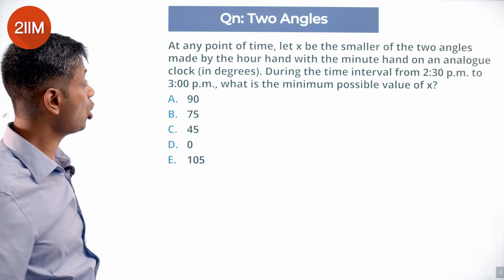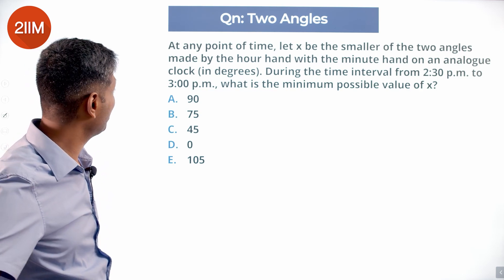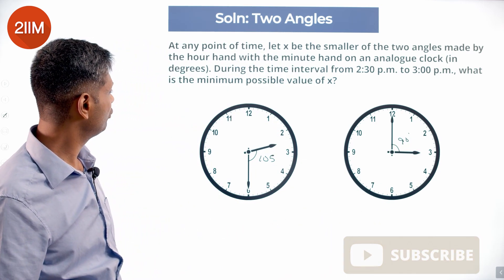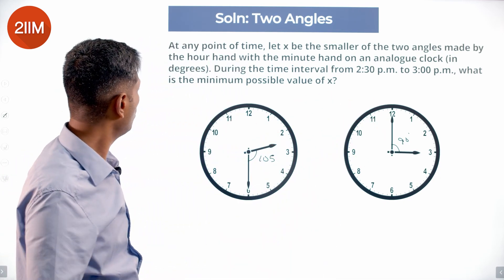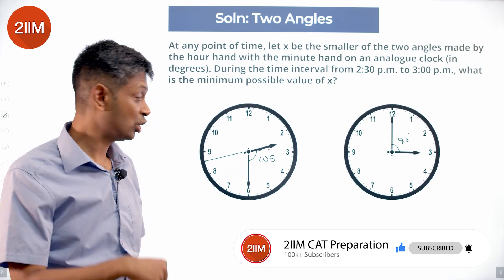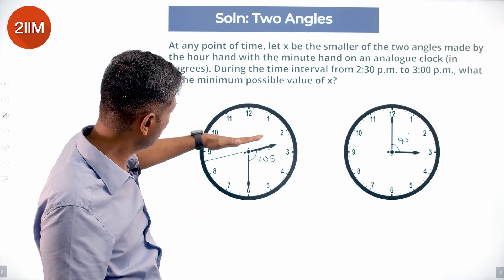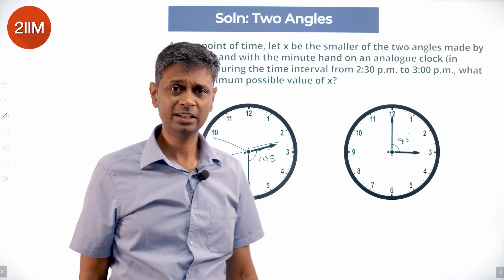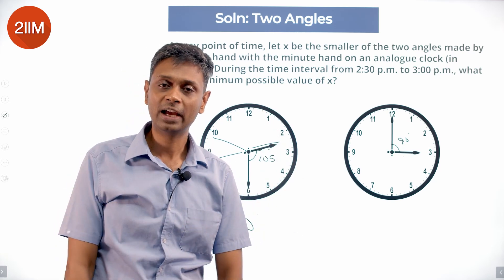XAT 2021 Question Paper | XAT Previous Year Question Paper | Best Online Coaching for XAT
At any point of time, let x be the smaller of the two angles made by the hour hand with the minute hand on an analogue clock (in degrees). During the time interval from 2:30 p.m. to 3:00 p.m., what is the minimum possible value of x?

A. 90
B. 75
C. 45
D. 0
E. 105